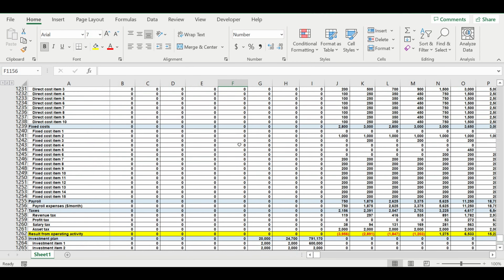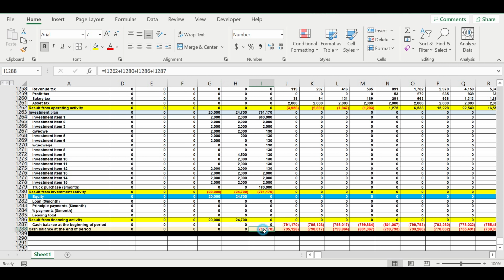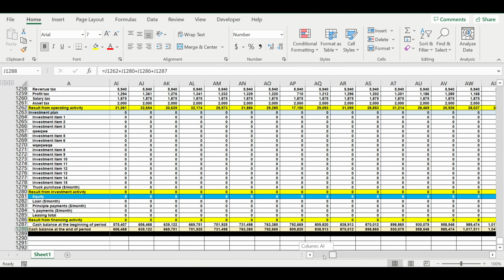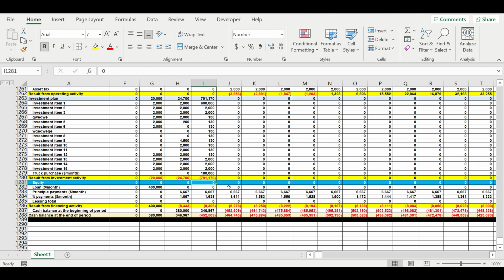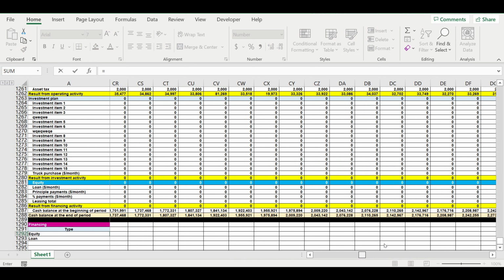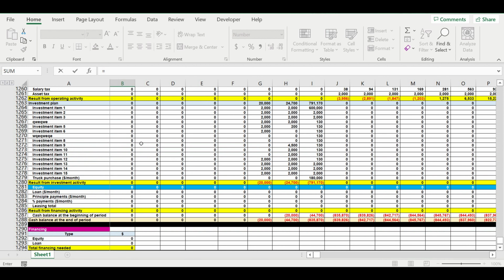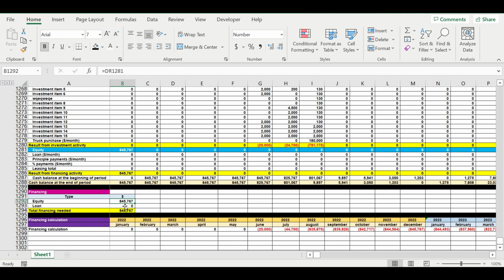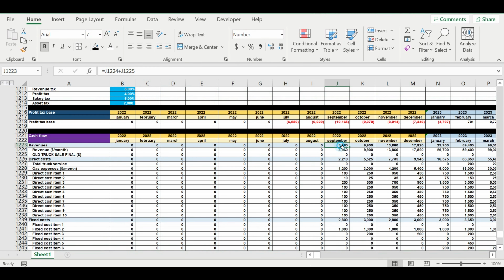How much financing is needed? Truck financial model / business plan. Part 14. MS Excel tutorial.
How much financing is needed? Truck financial model / business plan. Part 14. MS Excel tutorial. Building financial model from scratch.